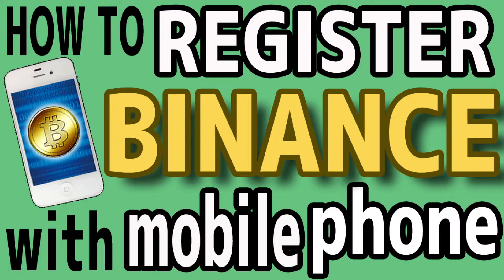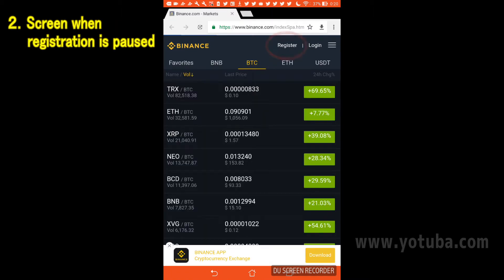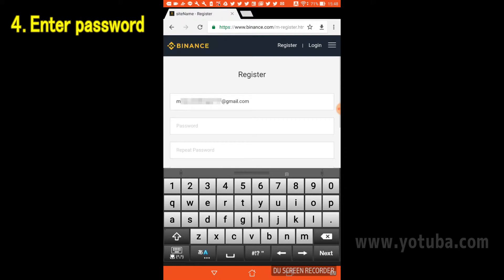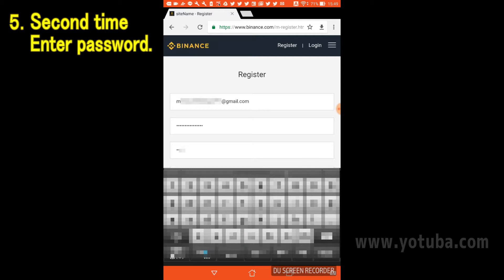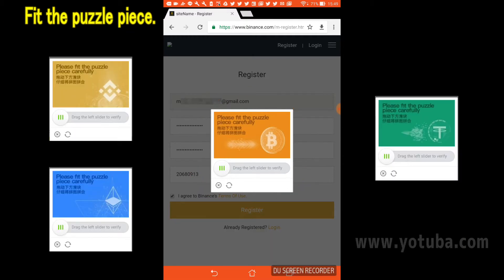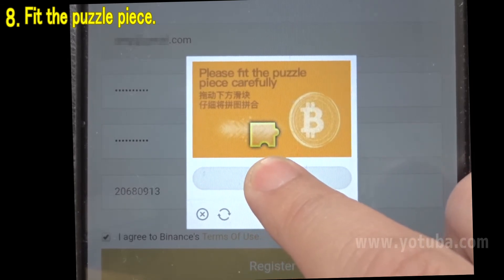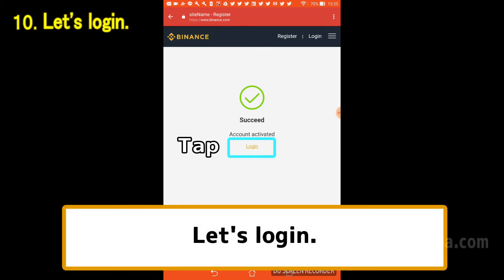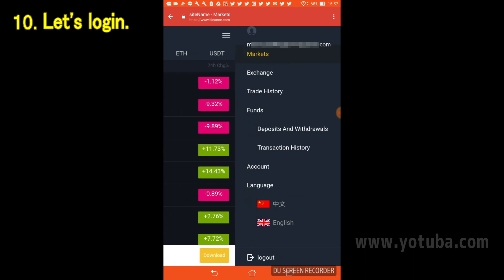【Binance Exchange】How to register with mobile phone.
Binance of Cryptocurrency Exchange. We will show you how to register to Binance.

I will explain how to register with Binance of Cryptocurrency Exchange on mobile phone